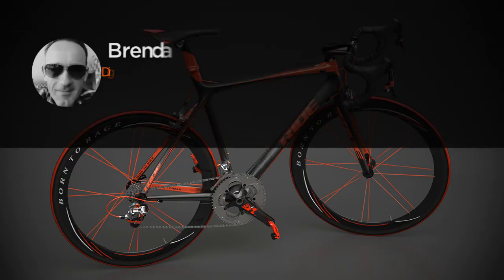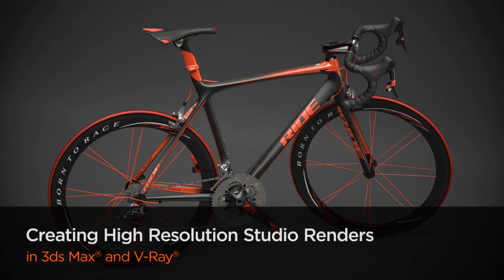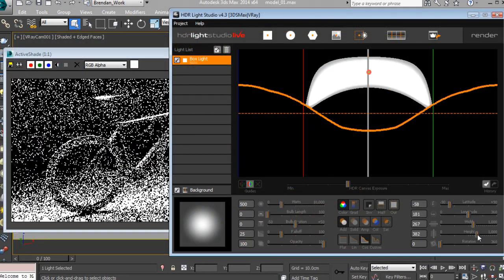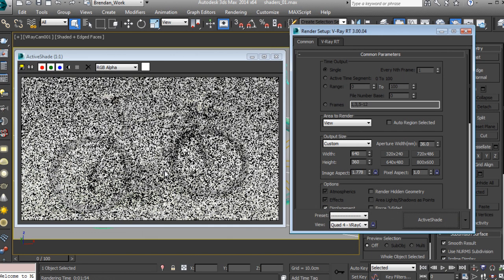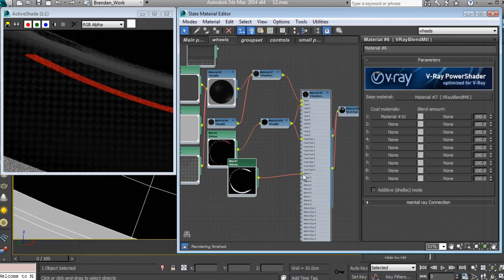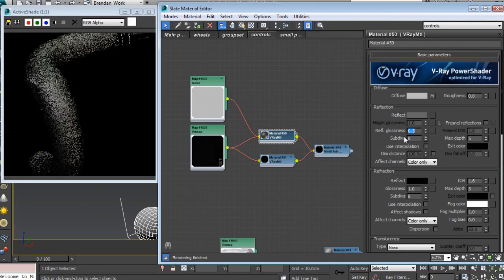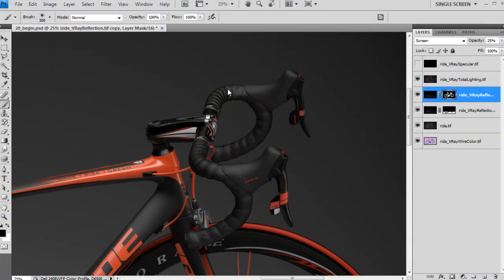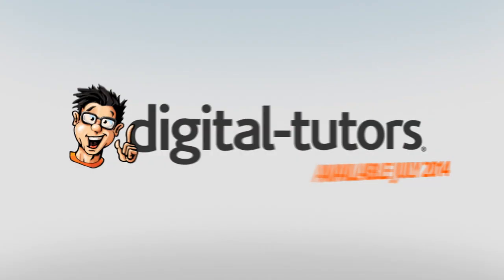3ds Max and V-Ray Tutorial Now Available: Creating High Resolution Studio Renders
Throughout these lessons we'll dive into learning the essential techniques for producing high resolution virtual photos of products.

We'll learn how to approach studio lighting using the real time tools in 3ds Max, V-Ray and HDR Light Studio to quickly set up effective and realistic lighting. We'll focus on how to create realistic shaders and then how to set up V-Ray to get the best results in our final render.

By the end of the training you will see how to take a model and turn it into a professional high resolution virtual photograph.